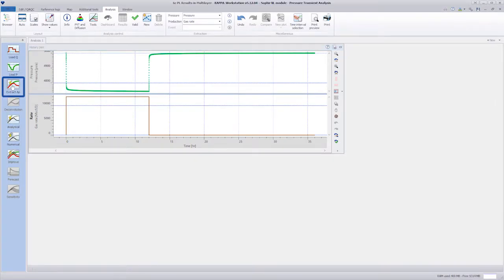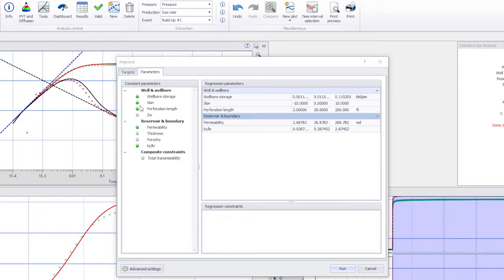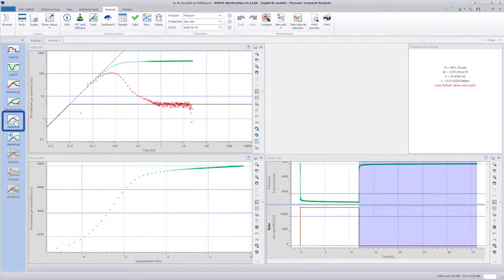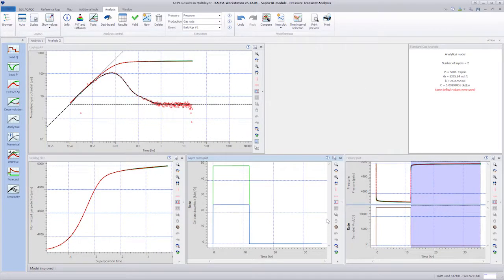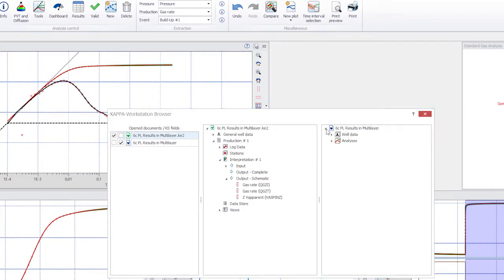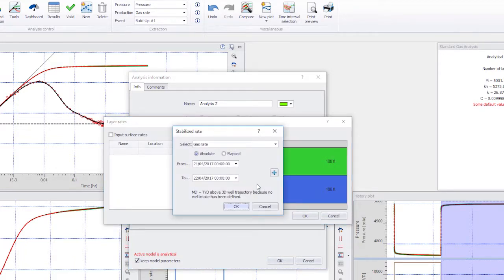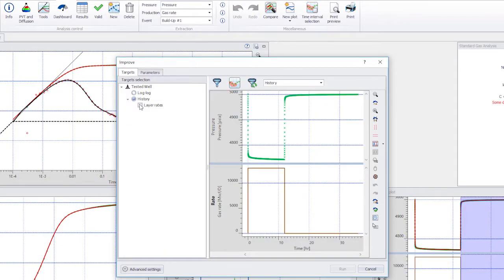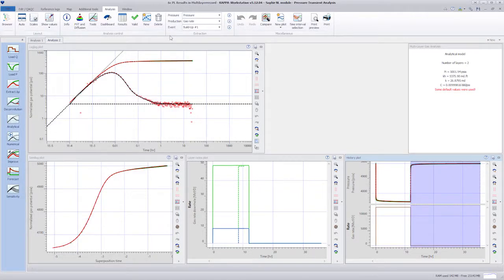Multilayer stabilized rates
In this example, we have a well that intersects two individual layers and is partially perforated in both.
The ‘How To’ videos are short, very specific and on one particular process in the use of KAPPA software.